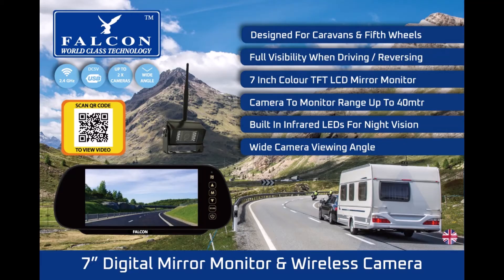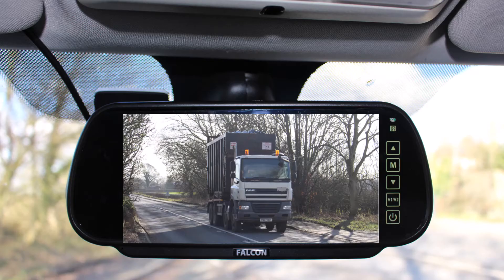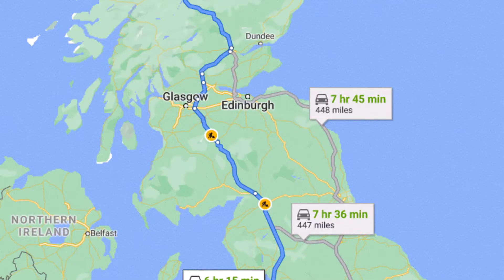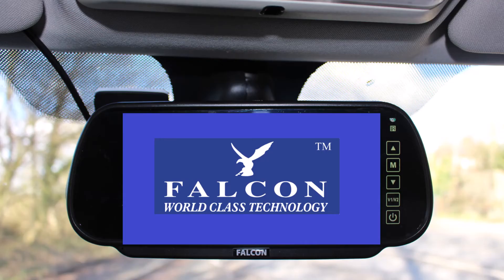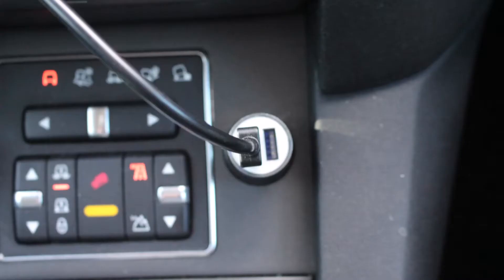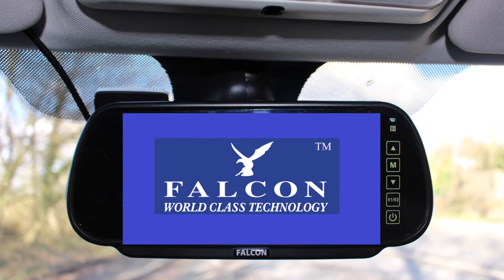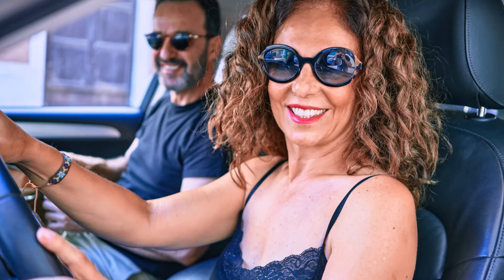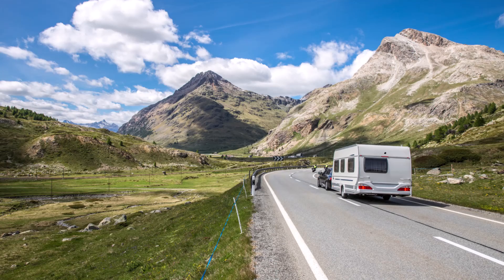Falcon Caravan Rear View / Reversing Wireless Camera & Monitor System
Falcon Caravan Rear View / Reversing Camera Sales Video
Are you looking for rear view visibility for your Caravan / Fifth Wheel.  Welcome to the Falcon Rear View Wireless Camera and Monitor System